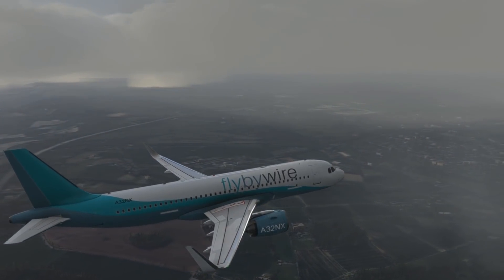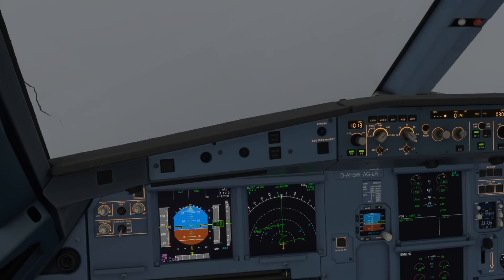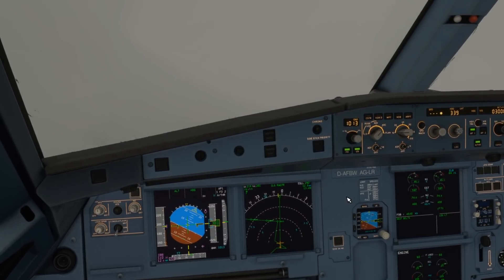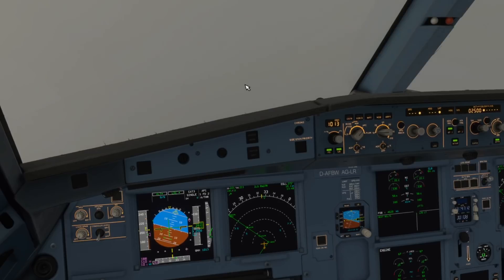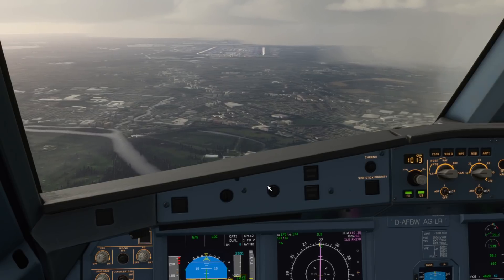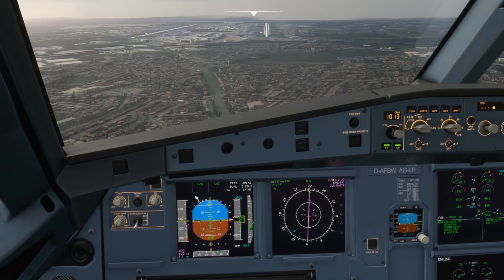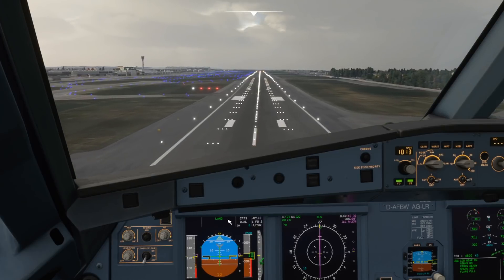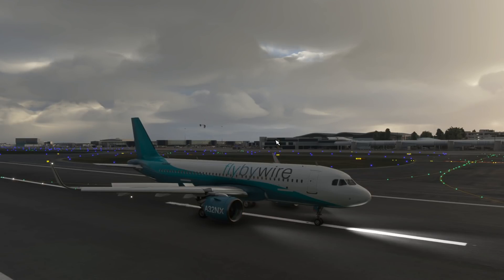A320 - Autoland System in MSFS 2020 by FlyByWire (experimental edition)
Enjoy this first look at the FlyByWire A320NX performing an fully automatic landing in a crosswind at London Heathrow. Autolands are a much sought after feature in MSFS 2020 & now thanks to the FlyByWire team, the wait is almost over.

At the time of filming, this is a pre-release test build and not available for download so please do not contact FBW asking for its availability.